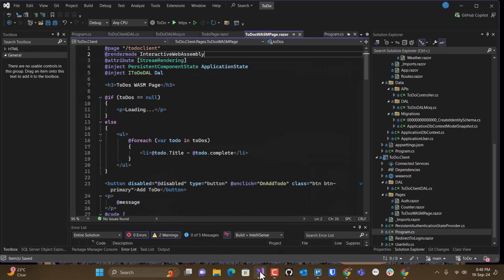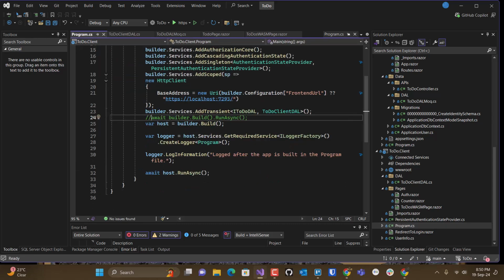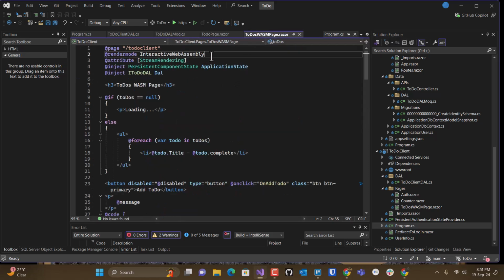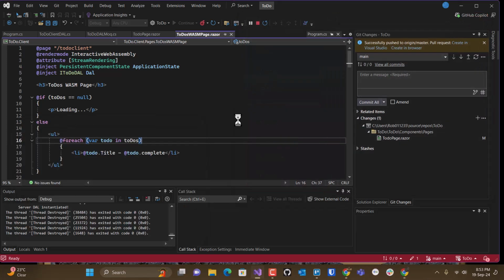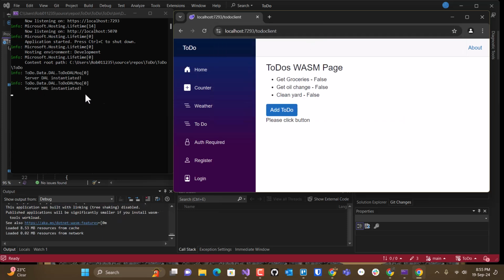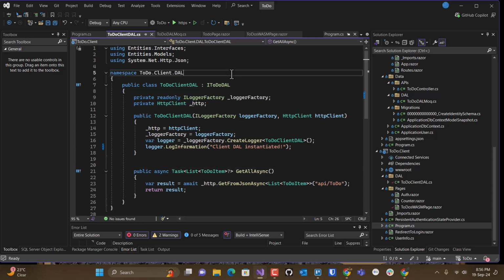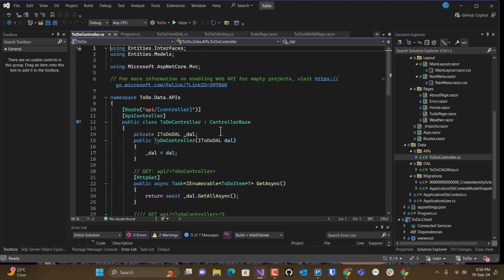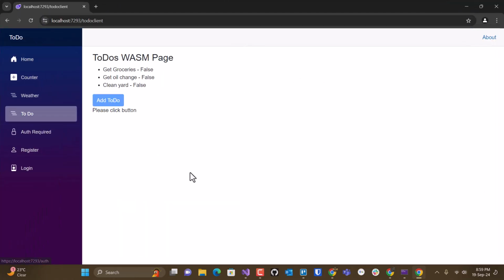Blazor 8 Update 5 - Interactive Auto